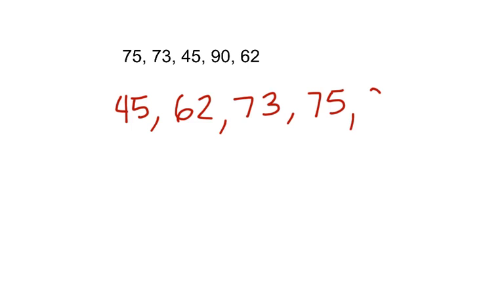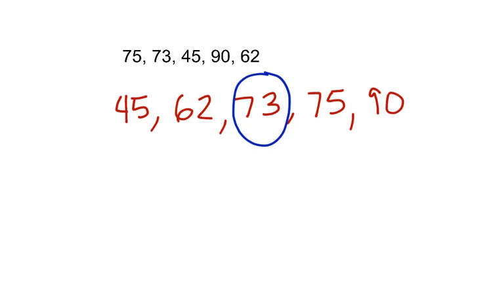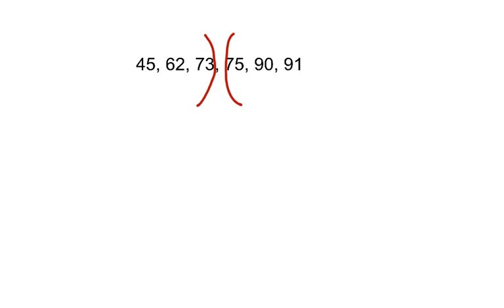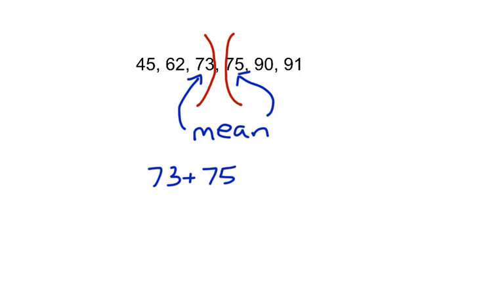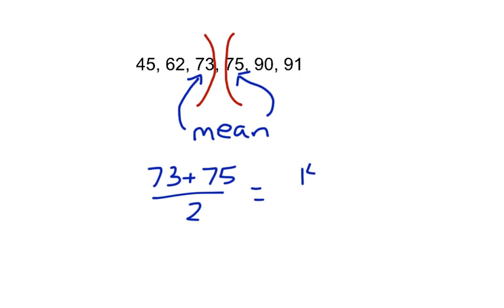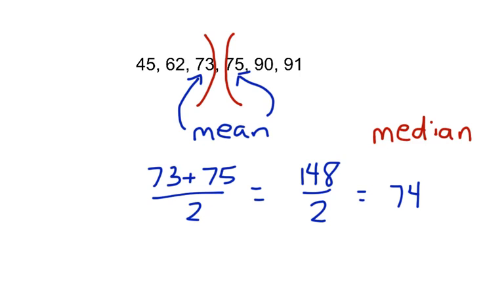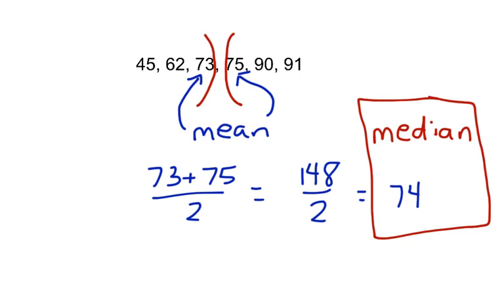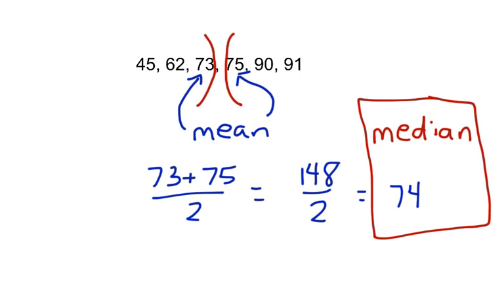Math 104B - Section 4.4: Median